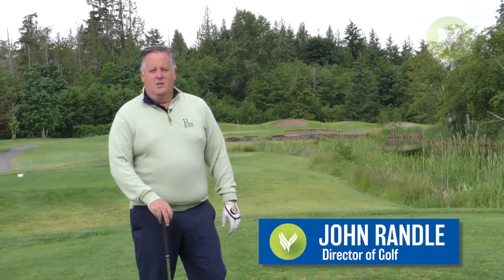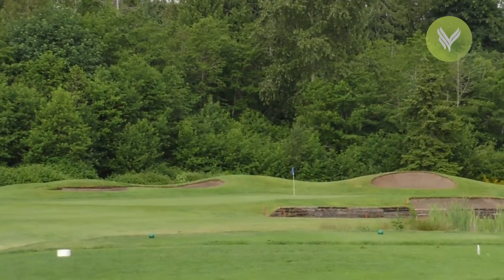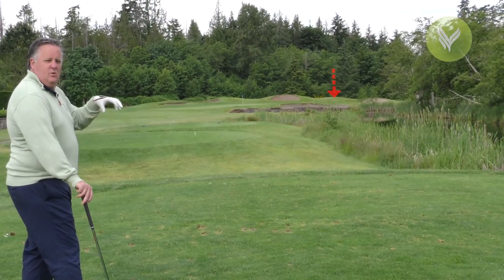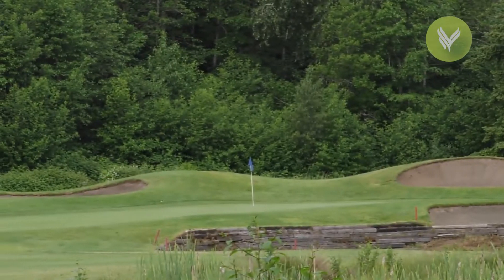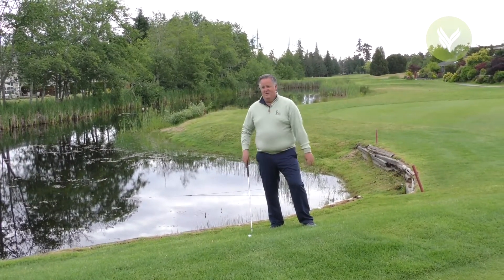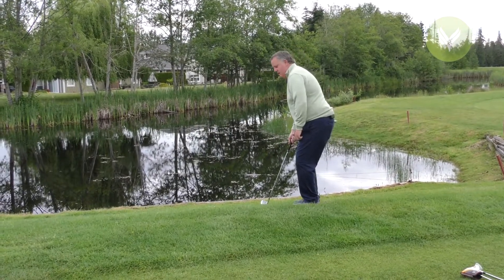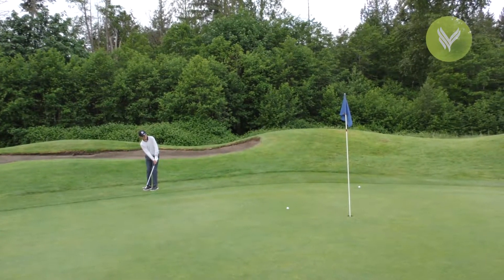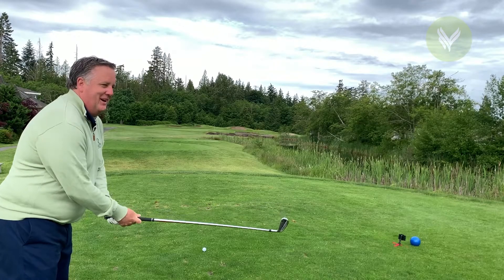Morningstar Hole17 v1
Morningstar Director of Golf John Randle previews the tough par 3 17th hole at his club as a preview to the 2021 British Columbia Golf Boys & Girls Junior Championships in Parksville starting June 29th.